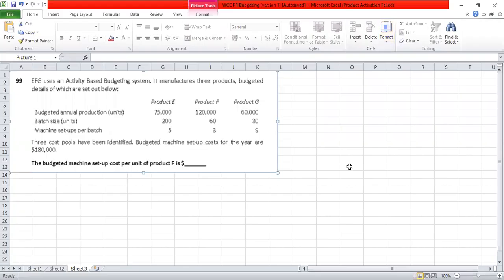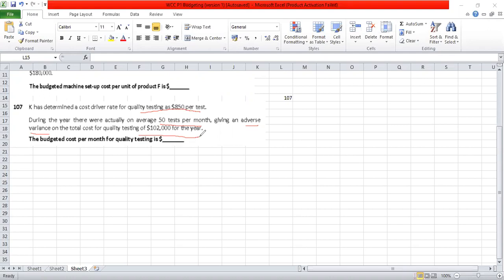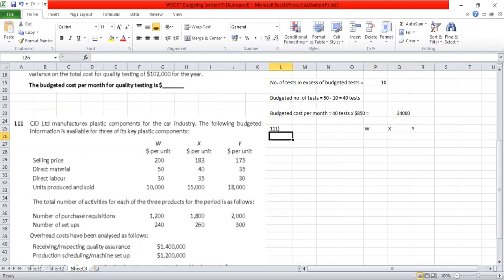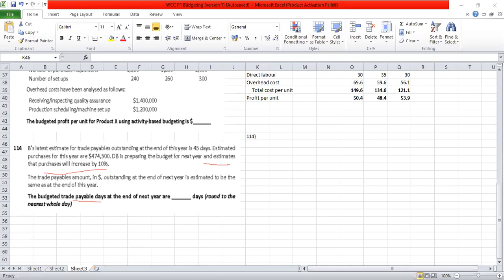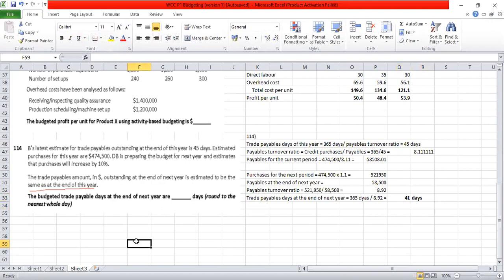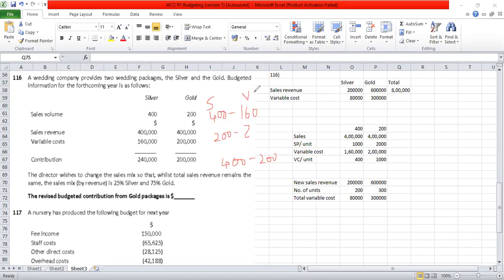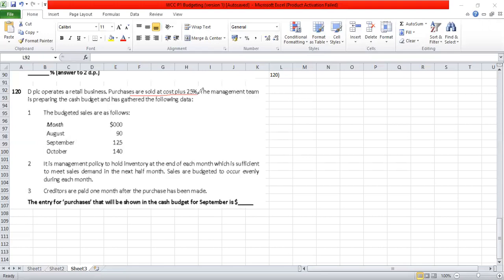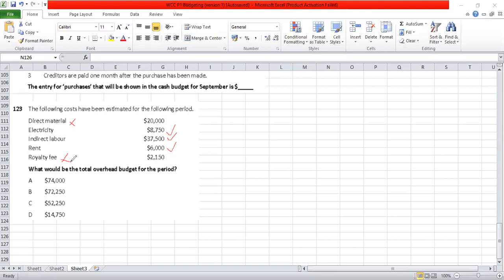CIMA P1 Management Accounting - Budgeting MCQs from Practice kit Part 13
Budgeting - MCQs from Practice kit